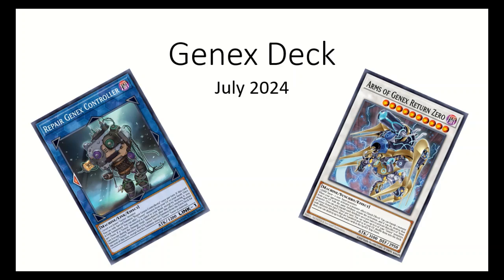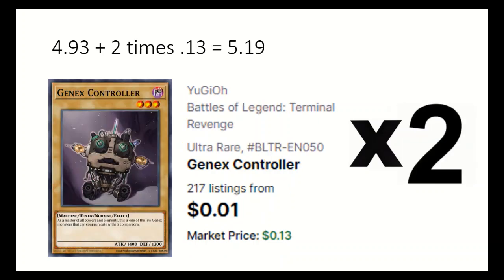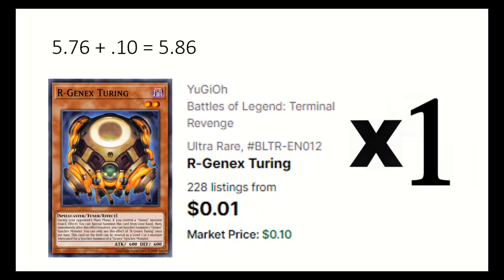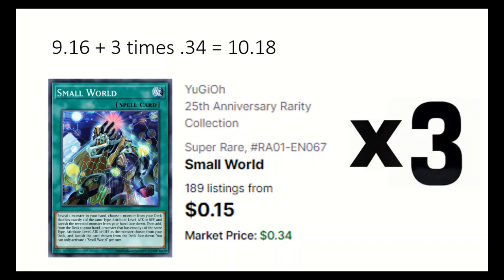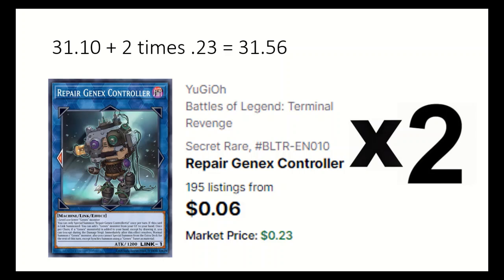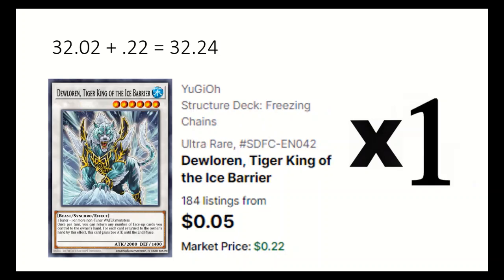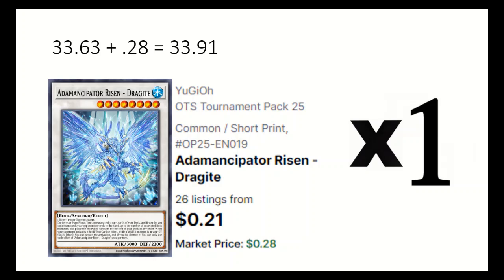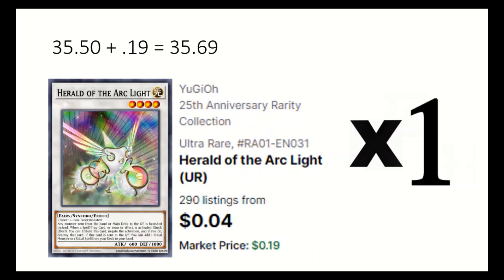Budget Genex Deck 2024 ($35.69!)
Repaired genex controller is a very good link 1 for the archetype that allows them to be able to combo.

The cost of the deck is based on the market price on tcgplayer on 7/18/24

Main Deck:
Genex Controller x2
Nibiru, the Primal Being x1
R-Genex Turbo x3
Genex Ally Birdman x3
Genex Undine x1
R-Genex Magma x3
Ash Blossom & Joyous Spring x1
R-Genex Crusher x3
R-Genex Oracle x1
Genex Power Planner x3
Genex Recycled x1
Droll & Lock Bird x1
Effect Veiler x1
Sauravis, the Ancient and Ascended x3
Small World x3
Called by the Grave x1
Sky Striker Mecha - Eagle Booster x2
Crossout Designator x3

Extra Deck:
Locomotion R-Genex x1
Stellar Wind Wolfrayet x1
Adamancipator Risen - Dragite x1
Draco Berserker of the Tenyi x1
PSY-Framelord Omega x1
Genex Ally Axel x1
Ancient Fairy Dragon x1
F.A. Dawn Dragster x1
Genex Ally Triarm x1
Dewloren, Tiger King of the Ice Barrier x1
Herald of the Arc Light x1